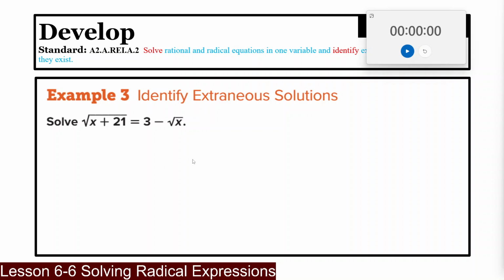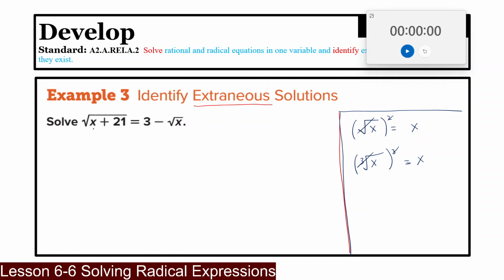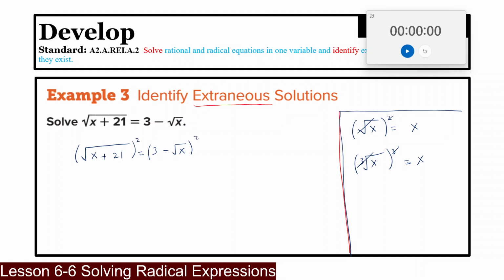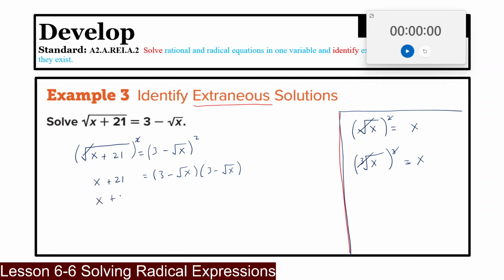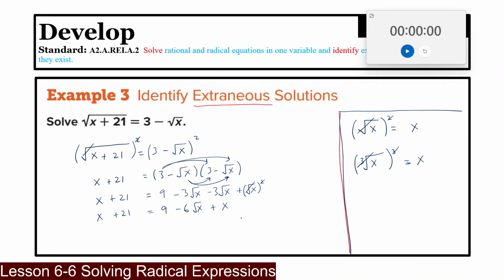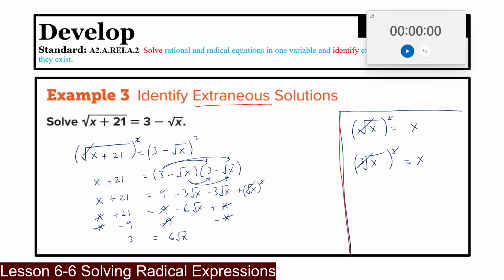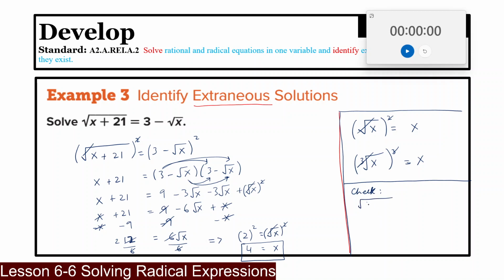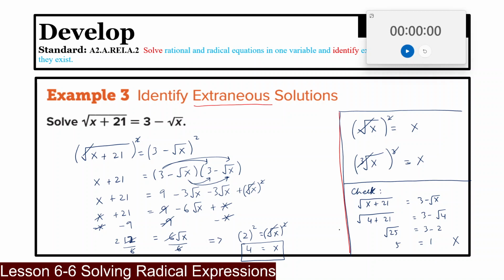6-6 Example 3